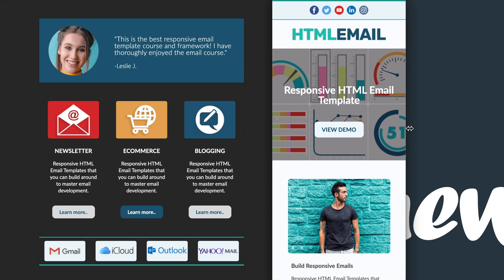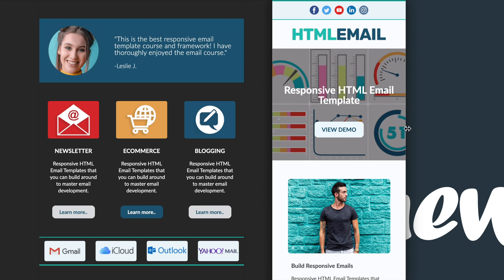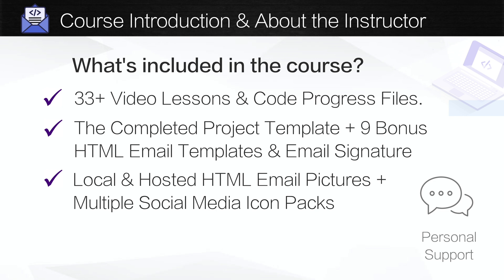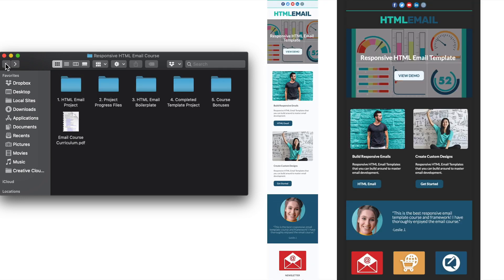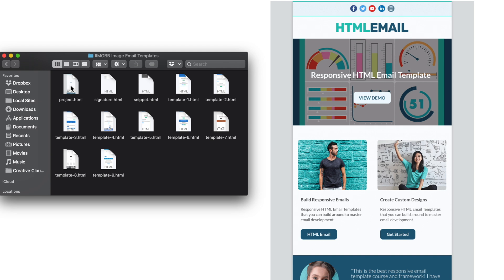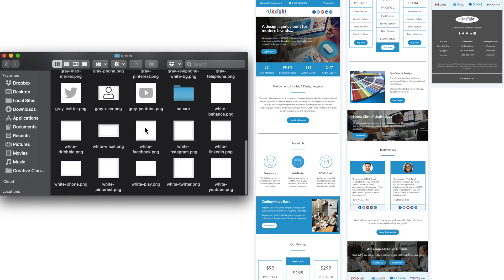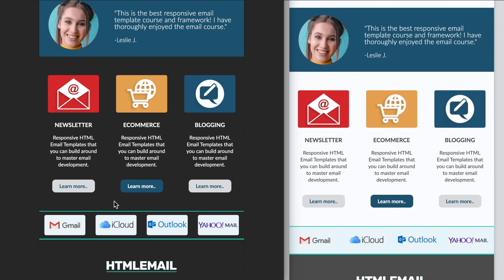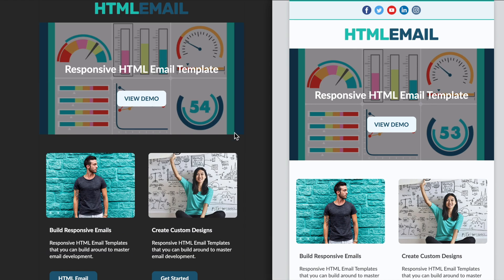HTML Email Mastery Course Coupon & Preview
New & Updated for 2024 with the latest HTML Email concepts.

This coupon link to my HTML Email Mastery Course on Udemy is kept up to date with the latest coupon. :)